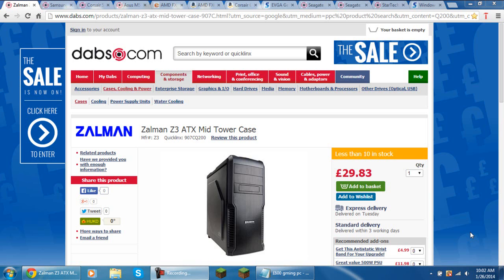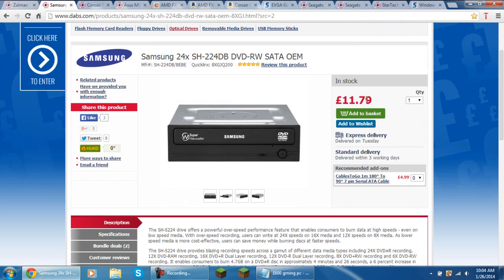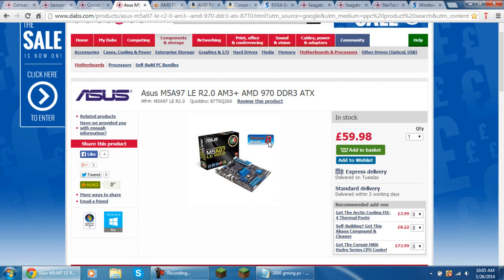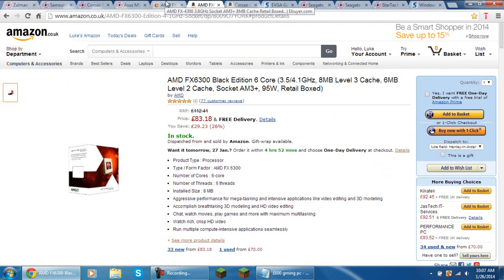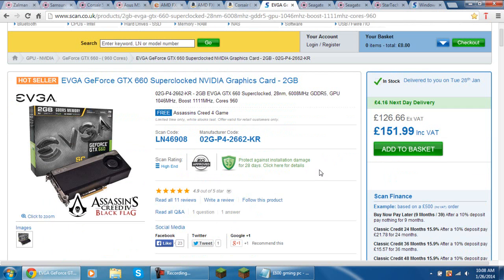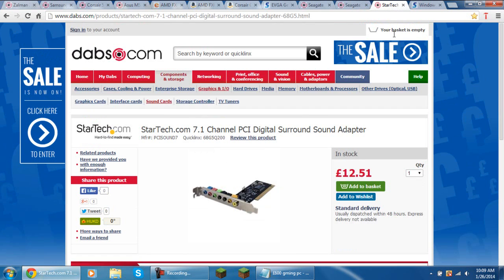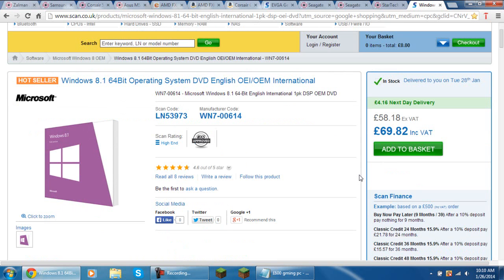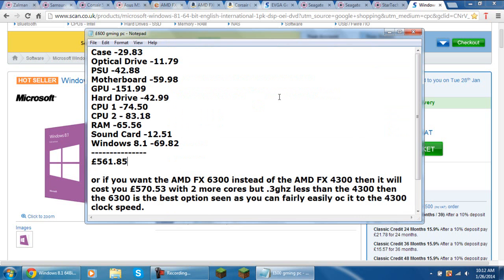£600 Gaming PC Build! Plays All Games 1080P! (January 2014)!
Hey guys Luke here and today I am bringing you another Gaming PC Build! This build can run all games on 1080p at playable frame rates and can play all the next-gen titles like battlefield 4 and Cod Ghosts on high / ultra settings at playable frame rates.

This actually costs around £570 so you have £30 left over for any "Slight" upgrades so do as you wish :) , this computer does not include a monitor , keyboard or mouse but does include a copy of windows 8.1 OEM Version but I would recommend getting the full version of windows for double the price as it can be installed on more than one motherboard.

CPU 2